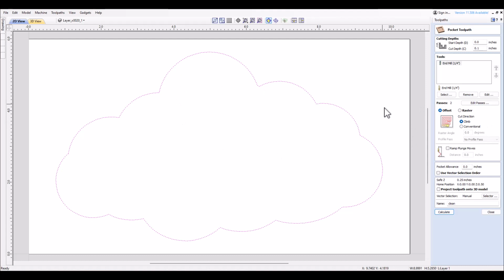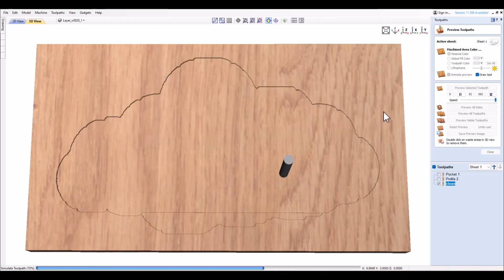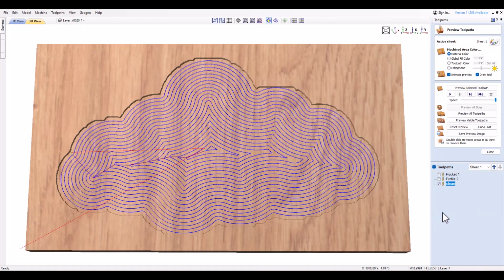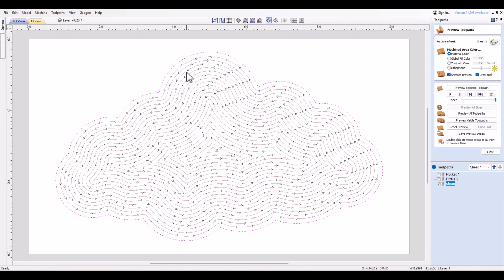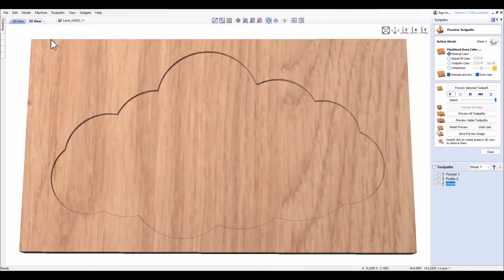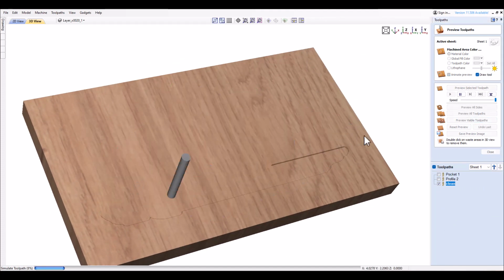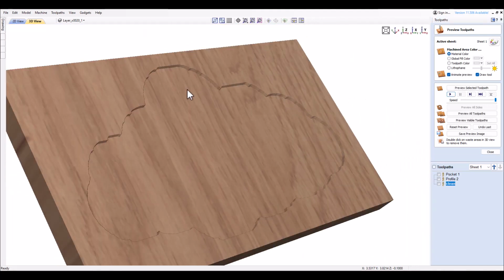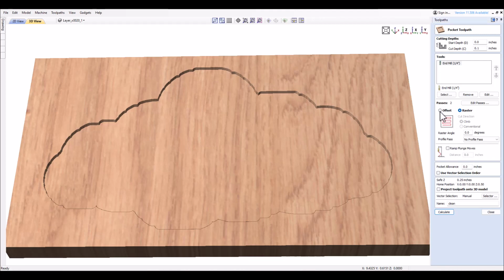CNC Carving Secrets: Using Pocket Toolpath for Intricate Designs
Welcome to CNC Carve Pro, where we unveil the secrets to taking your CNC projects to a whole new level! In this video, we'll dive into the fascinating world of the "Pocket Toolpath" in VCarve Pro and demonstrate how it can elevate your carving game.

Carving intricate designs, letters, and complex shapes with varying depths has never been easier! Discover the endless creative possibilities of applying the "Pocket Toolpath" at different angles, unleashing your inner artist.

But wait, there's more! We'll also delve into the two prominent strategies – "Raster" and "Offset" – and prove why the "Offset" strategy reigns supreme for flawless carvings. Say goodbye to incomplete carvings and hello to jaw-dropping precision!

Join us in this captivating video as we demonstrate side-by-side comparisons, showcasing the undeniable advantages of the "Offset" strategy. Prepare to be amazed as we reveal the winning technique that guarantees complete and accurate carvings, every single time.

Whether you're a seasoned CNC enthusiast or just starting, this video is packed with quick tips and tricks that will empower you to create stunning pocketed shapes like a pro.

So, sharpen your tools, unleash your creativity, and get ready to carve your way to greatness! Show off your masterpieces on social media using CNCCarvePro. We can't wait to see what you create!

Happy carving! 🛠️🎨

Regenerate response